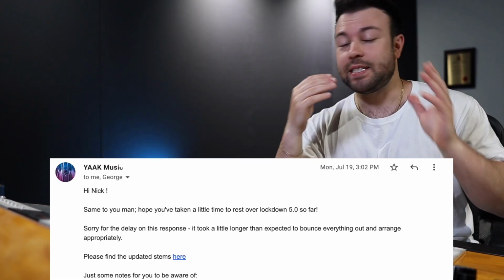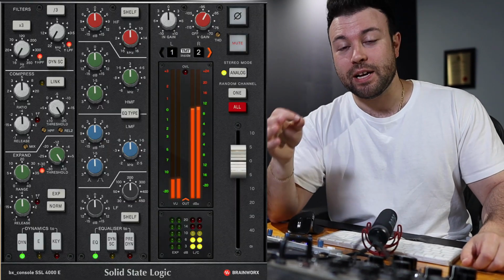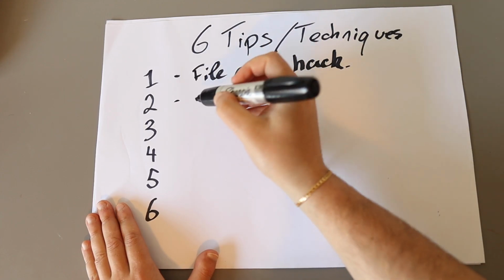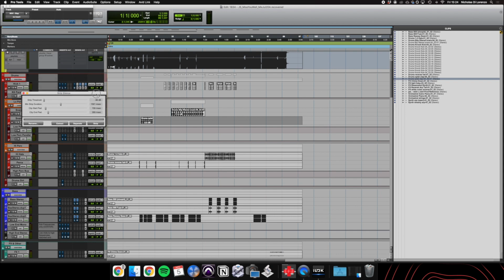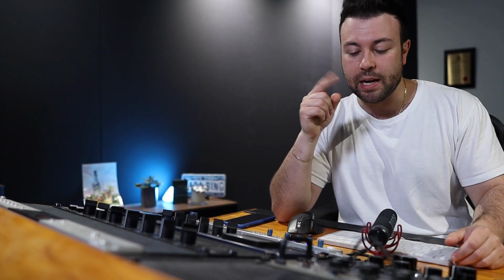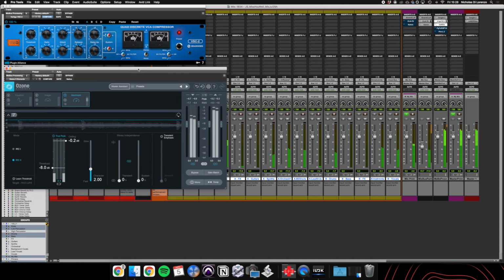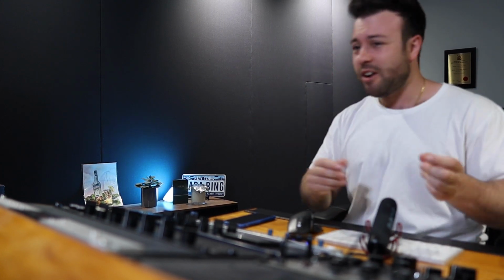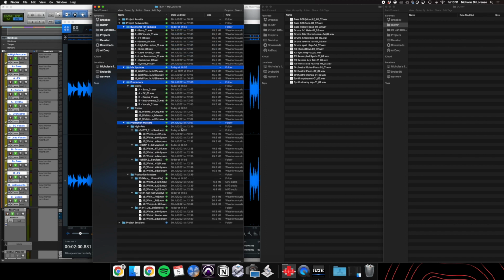Professional Mixing (Techniques & Tips from a Real Project)